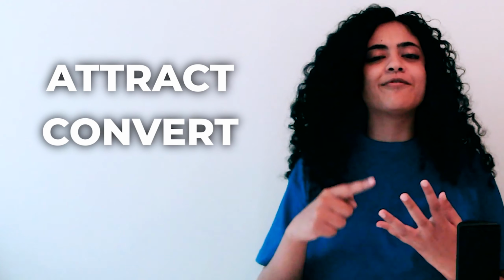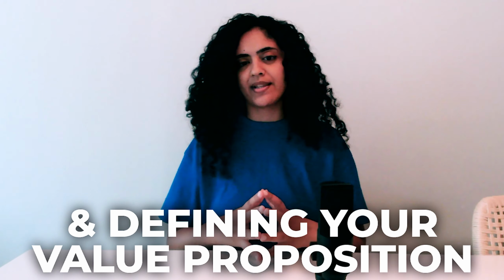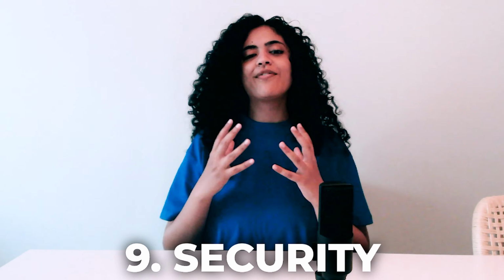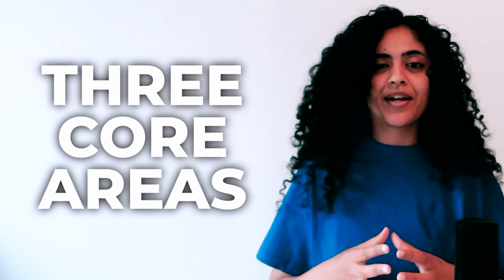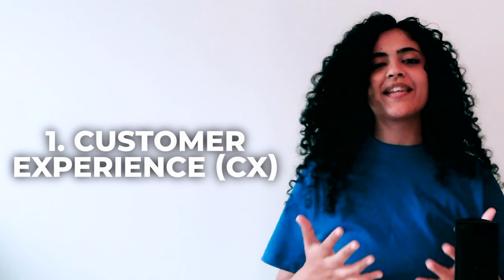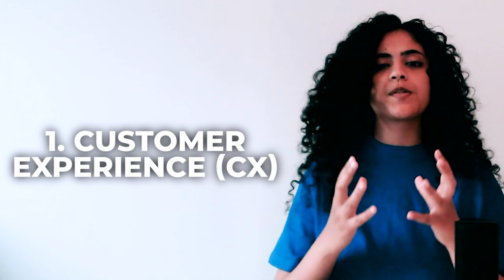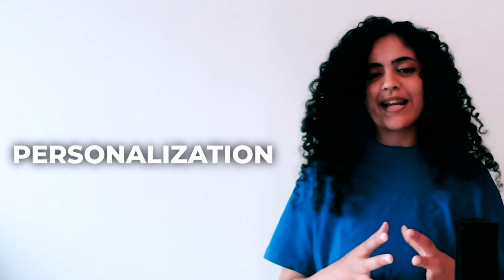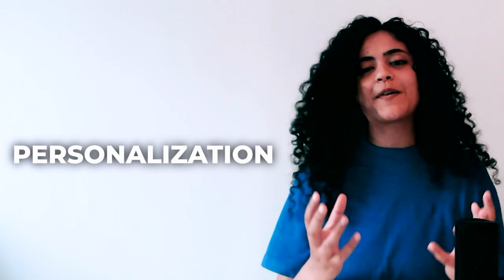Top 3 E-commerce Strategies Every Business Should Know | E-Commerce Marketing Tips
E-commerce strategy: Customer Experience (CE), Traffic Acquisition & Conversion, and Customer Retention.

Customer Experience (CE) is the cornerstone of any thriving E-commerce business. We'll discuss how to create user-friendly interfaces, optimize website navigation, and provide exceptional customer service to ensure that your customers have a seamless and satisfying shopping experience.

Next, we'll tackle Traffic Acquisition & Conversion, focusing on techniques to drive more visitors to your site and convert them into loyal customers. We'll share insights on search engine optimization (SEO), pay-per-click (PPC) advertising, and effective conversion rate optimization (CRO) strategies.

Lastly, we'll delve into the critical aspect of Customer Retention. Learn how to build lasting relationships with your customers, encourage repeat purchases, and establish brand loyalty through personalized marketing, loyalty programs, and exceptional post-purchase support.

Whether you're just starting your E-commerce journey or looking to enhance your existing business, these strategies will be your roadmap to success.

Join us as we explore these vital E-commerce strategy elements and discover the keys to success in the digital marketplace. Let's elevate your E-commerce game together!